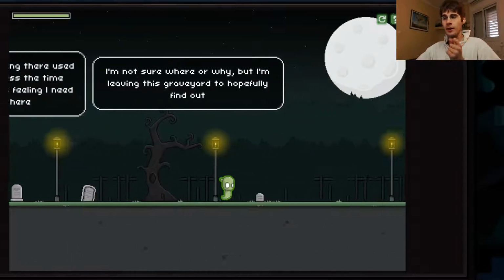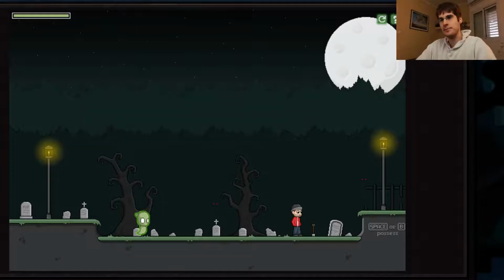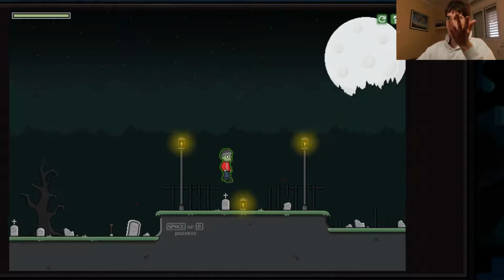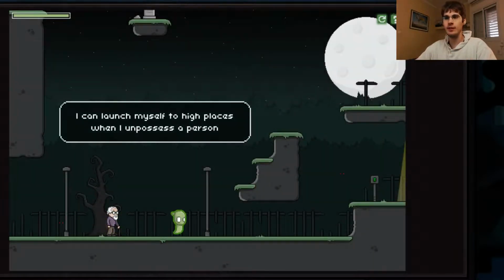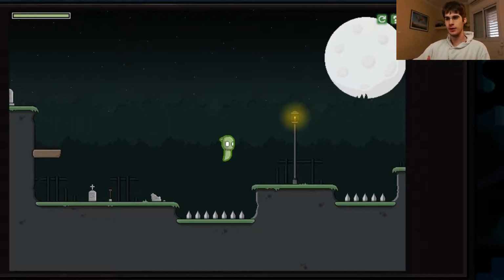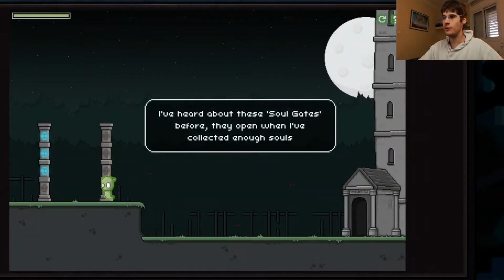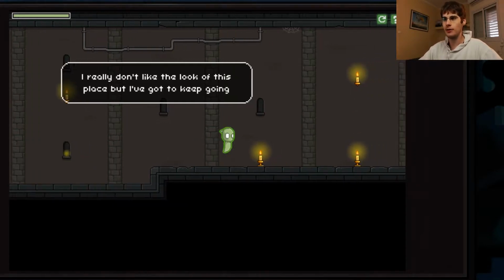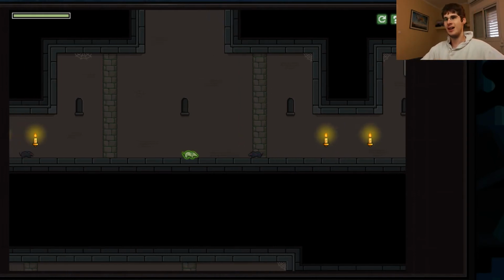Concept Hunter 57 - A Ghostly Journey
We take a (ghostly) journey down feedback lane as we talk about this sweet platformer that seems to have some contradictions between lore and gameplay.